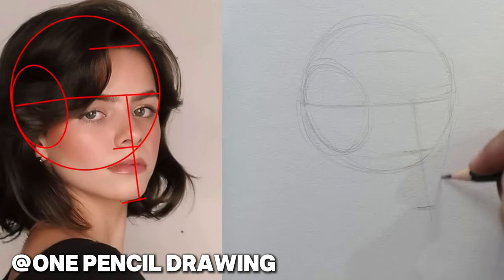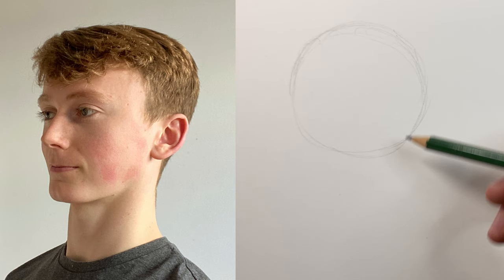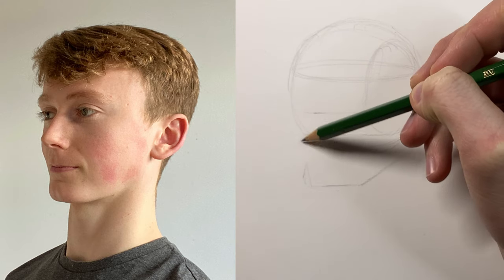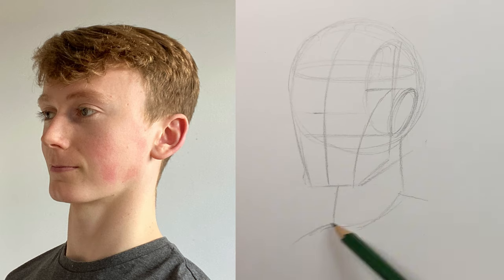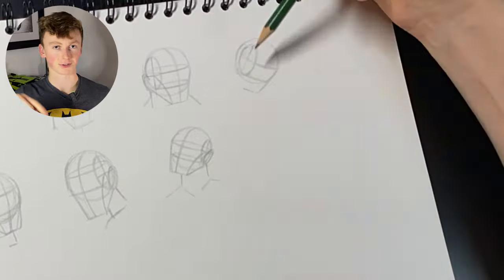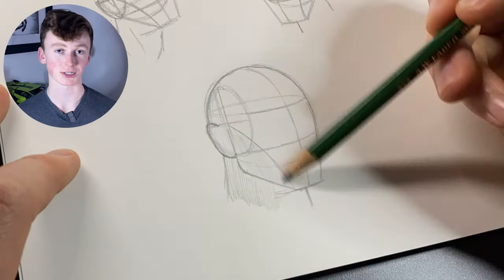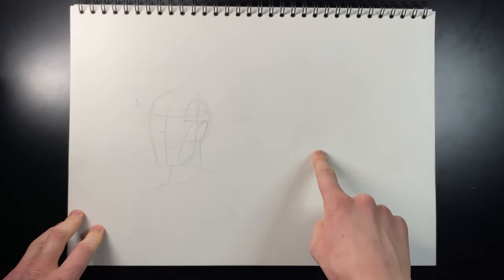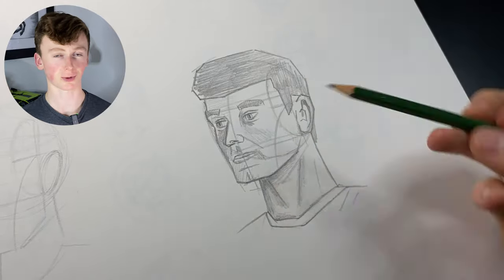I Learnt The Loomis Method In Just 1 HOUR - You Can Too!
The Loomis drawing method has been around for a while and I'm still yet to try it! So I thought I'd sit down, watch some drawing tutorials and dedicate an hour to practicing drawing human portraits with the method! ✏️

The 2 videos that I watched prior to my 1st attempt were:

- How to Easily Draw Heads | Understanding the Loomis Method by @MesserCreations

- Quickly Draw Heads with the Loomis Method - Part 1 by @ProkoTV

I hope this shows that with just a bit of focussed practice you can make quite a bit of progress!

There is obviously still a lot more to improve upon and I will continue to practice this method to confidently create realistic human portraits without the use of grids or transferring methods!